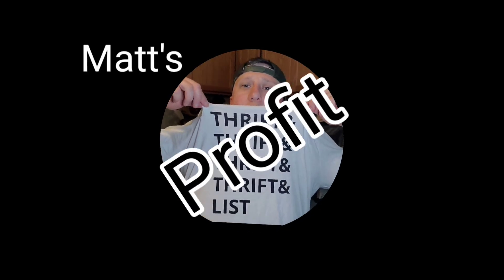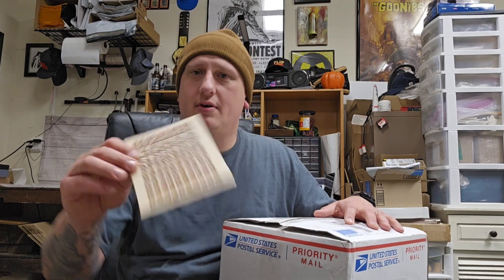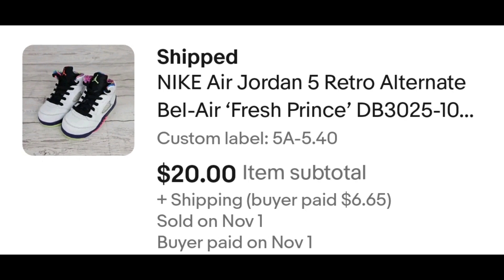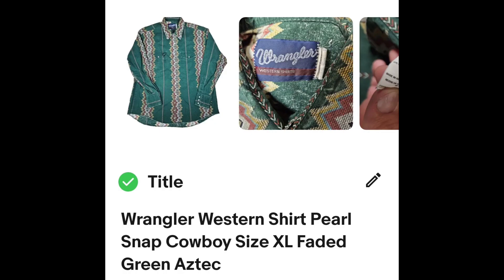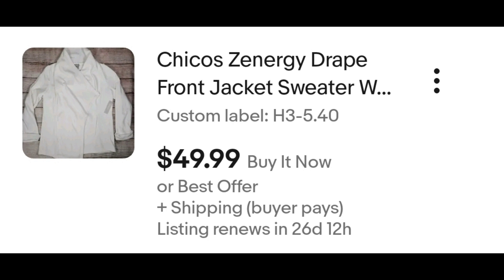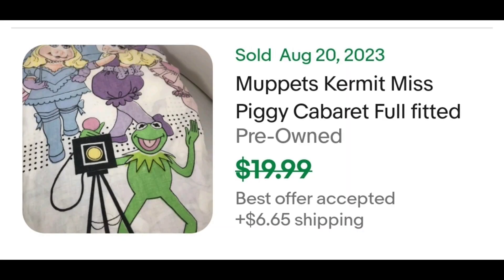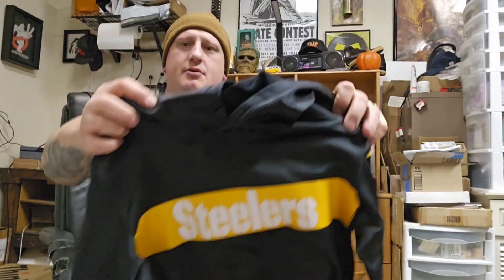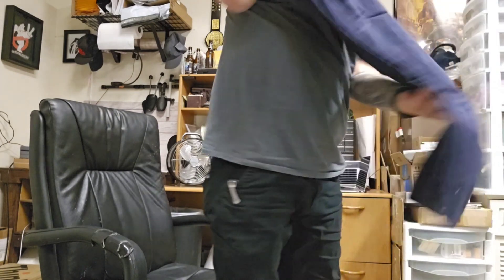UNBOXING THE FLIP THE WORLD RESELLER BOX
Check out what I got from whatnot.
My Ebay store:

God Bless!